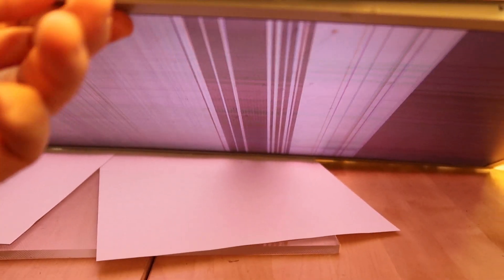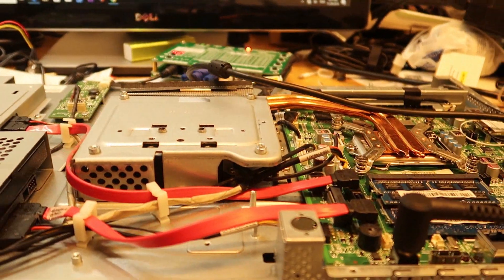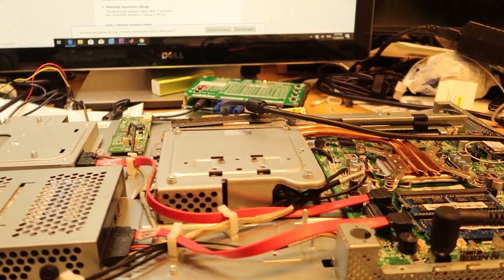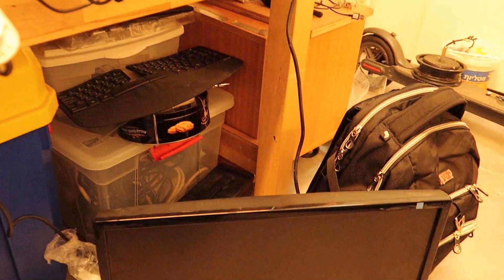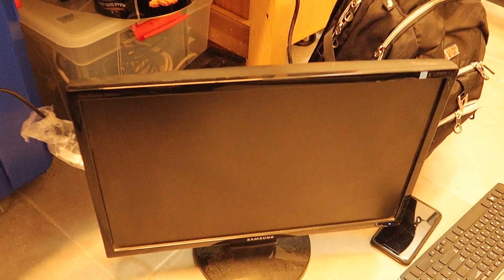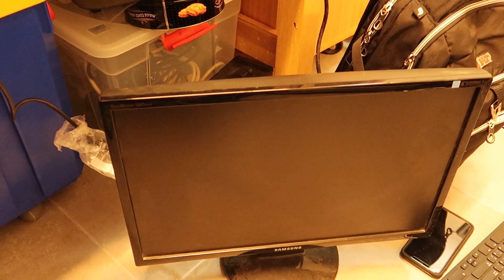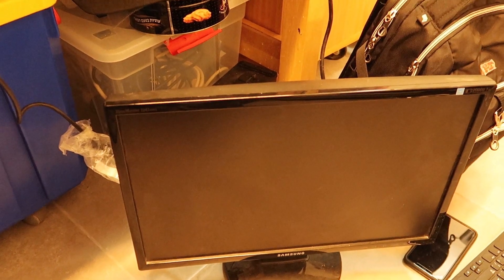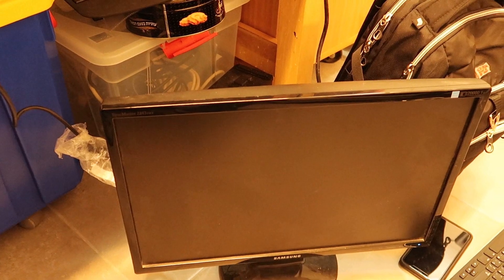How to test LCD display panel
This video explains how to test the LCD panel to know if the problem is in the panel or the electronics beside the panel